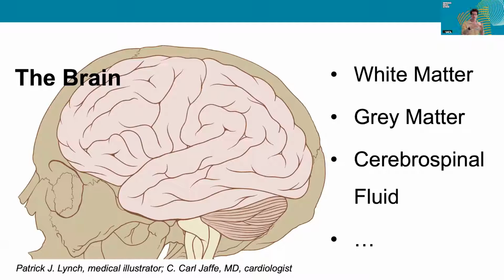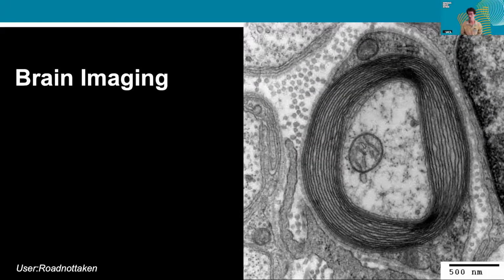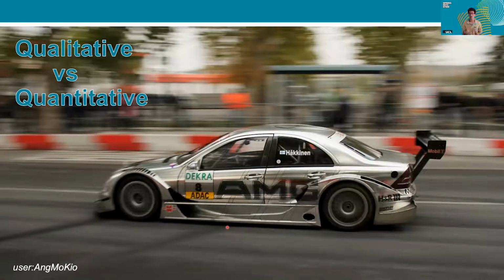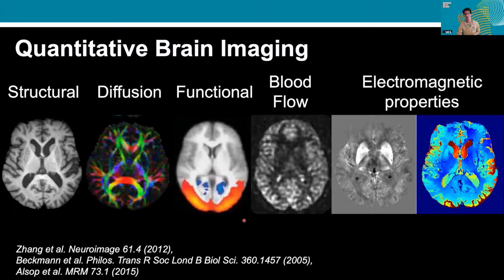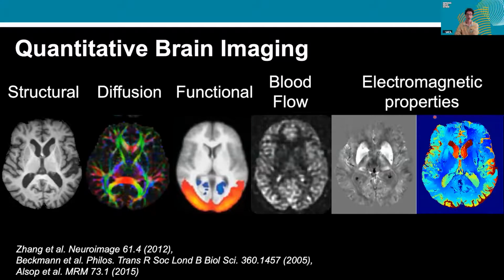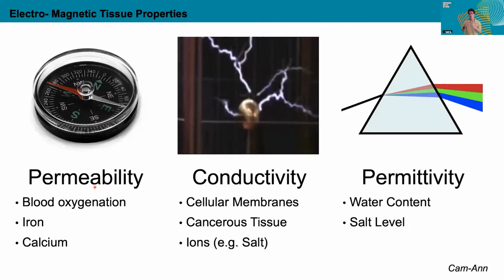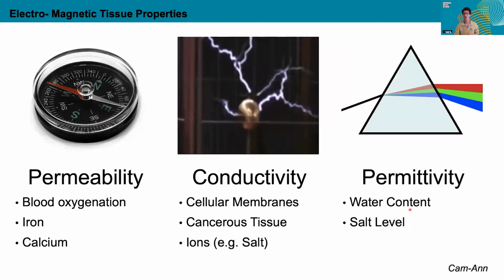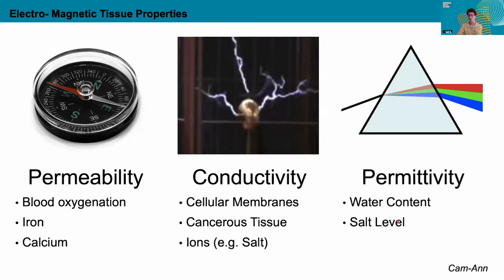What are brains made of? | Spring Into STEM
At UCL, we understand how science, technology, engineering and mathematics (STEM) are fundamental to the way we live our lives and shape so many of the things that we see and do every day.

In this short lecture, we take a look at imaging the electromagnetic properties of the brain. How well it conducts, where the iron and calcium is stored, in short, what it is made of. Medical imaging which you have never seen before, using an MRI scanner to see not what your insides look like, but rather what you are made of! At the end of this lecture you’ll have some understanding of how electromagnetic waves interact with complex tissue properties, and how we can use that to actually gain insights not previously possible.